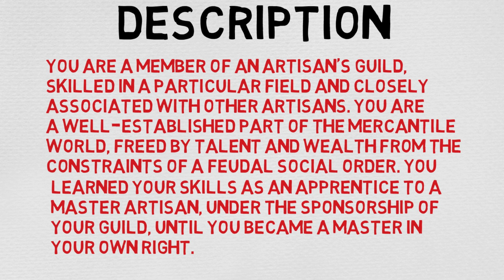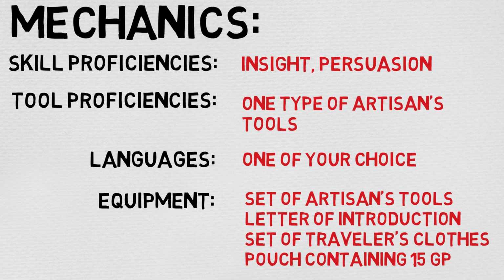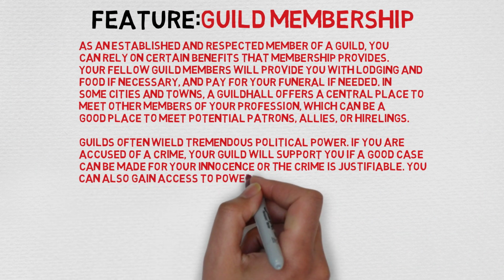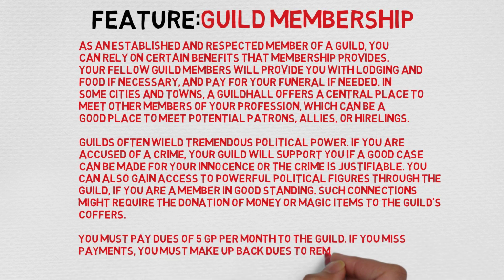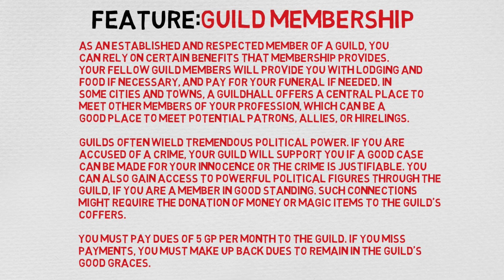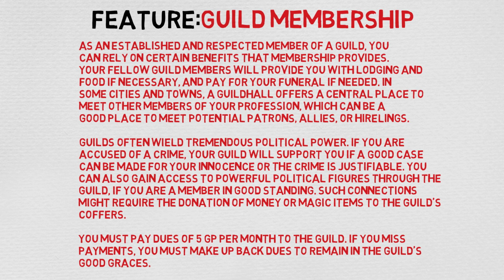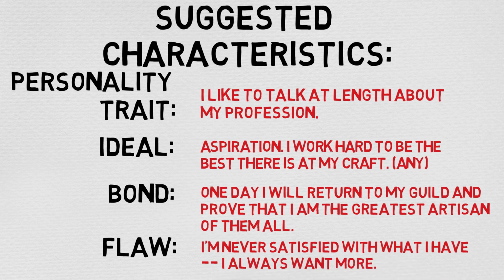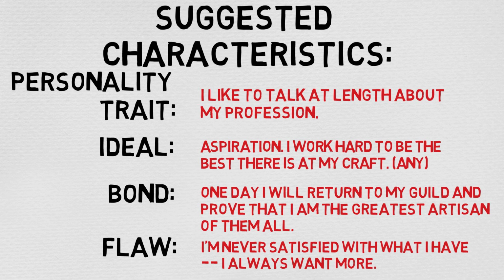Background #26: Guild Artisan / Guild Merchant (DnD 5E)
You are a member of an artisan’s guild, skilled in a particular field and closely associated with other artisans. You are a well-established part of the mercantile world, freed by talent and wealth from the constraints of a feudal social order. You learned your skills as an apprentice to a master artisan, under the sponsorship of your guild, until you became a master in your own right.